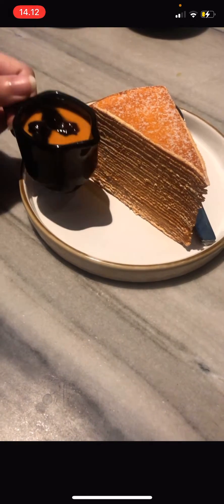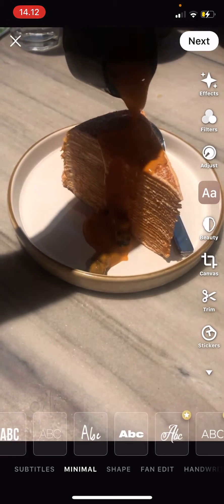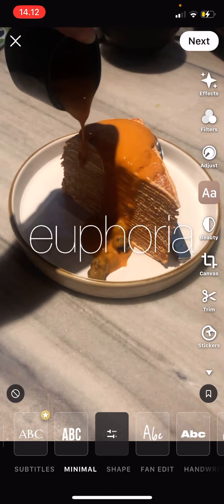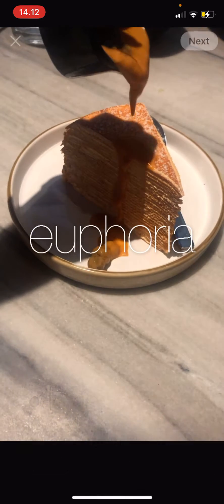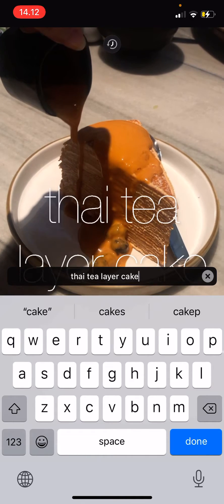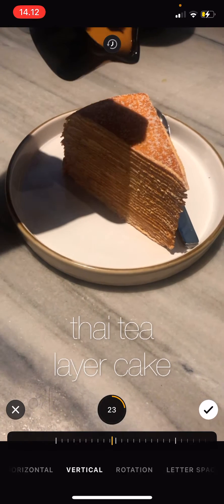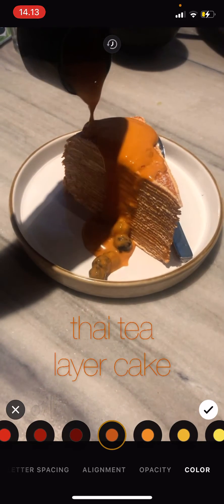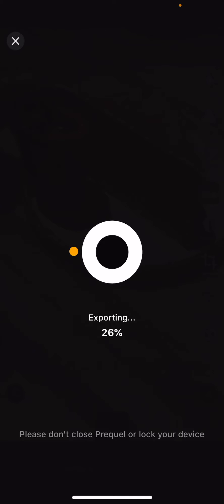How To Add Text On Prequel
Learn how you can add text on Prequel by watching this video.